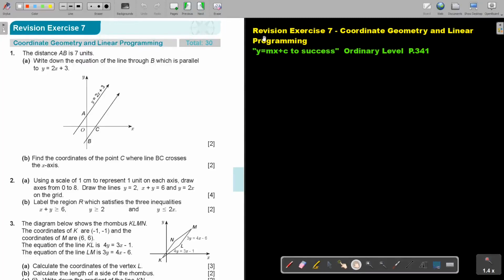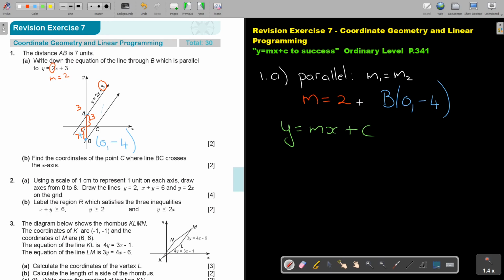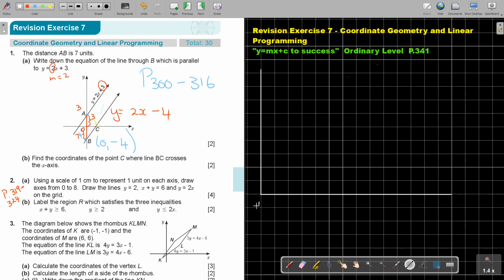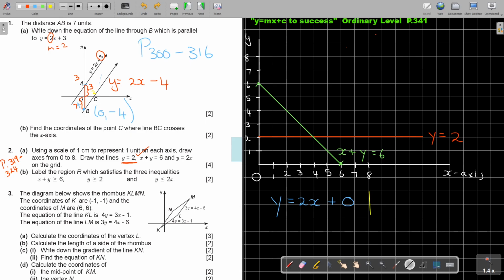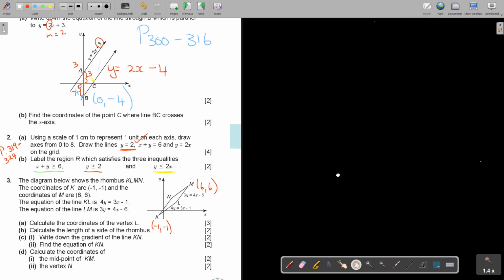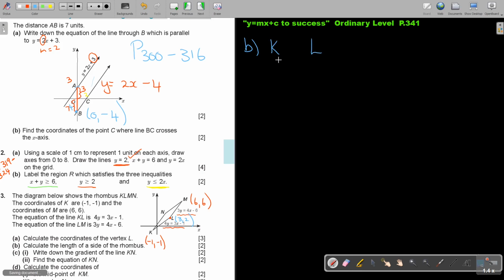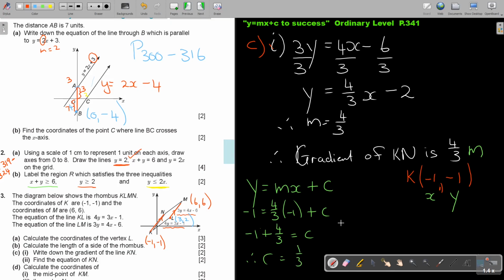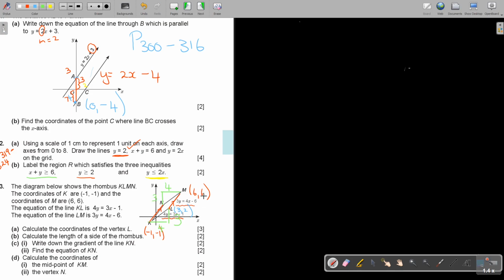Ordinary Level Revision Exercise 7 Part 1